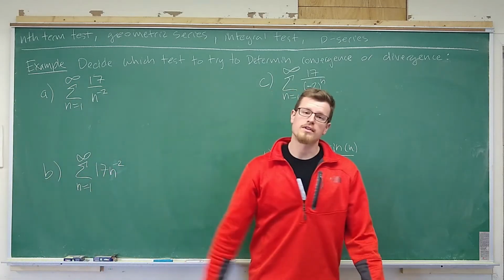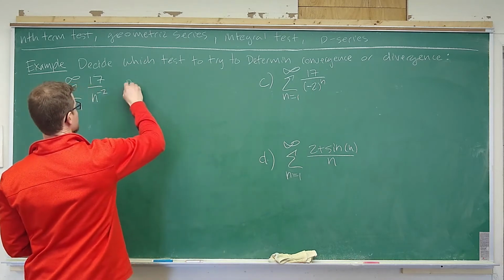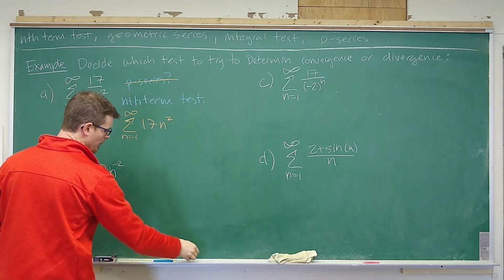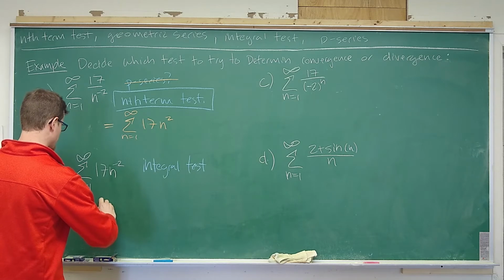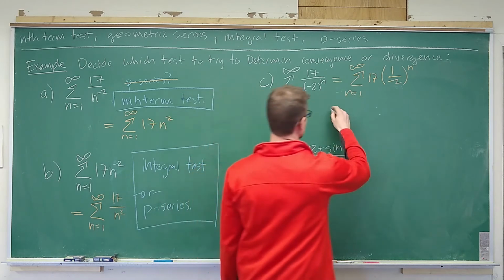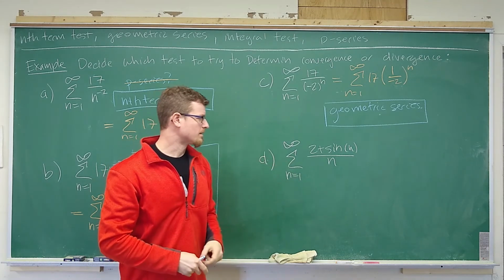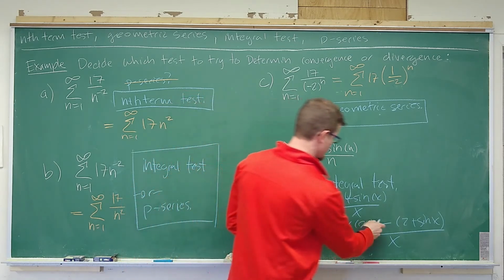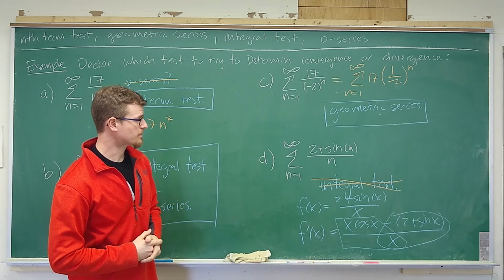Choosing a Test for Convergence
From the options of nth term test, geometric series, p-series and integral test, we choose a test to determine the convergence or divergence of a series. In this video, we only discuss choosing the  test and do not apply the test to the series under consideration. Videos for implementing each of these tests can be found in the Calculus II playlist.